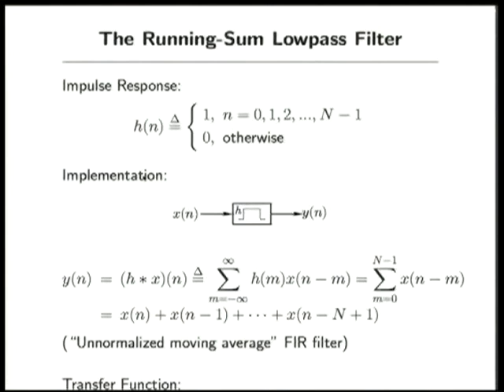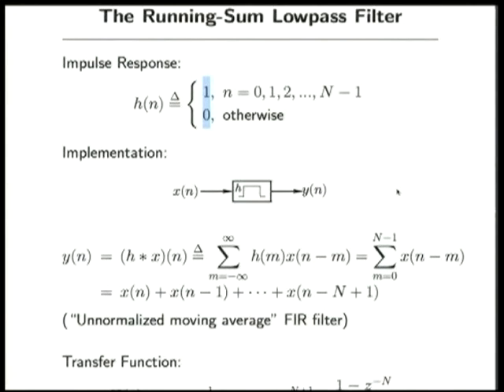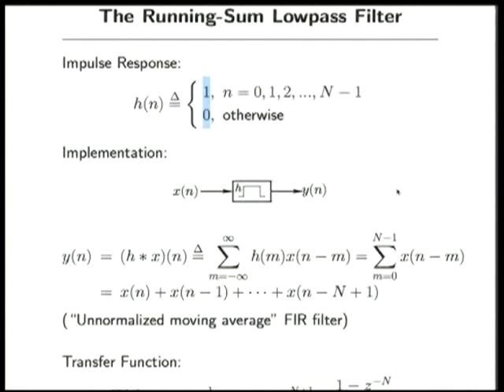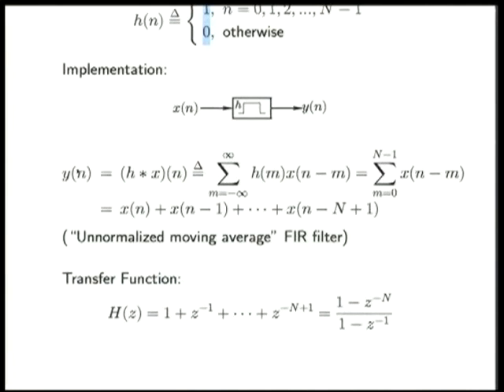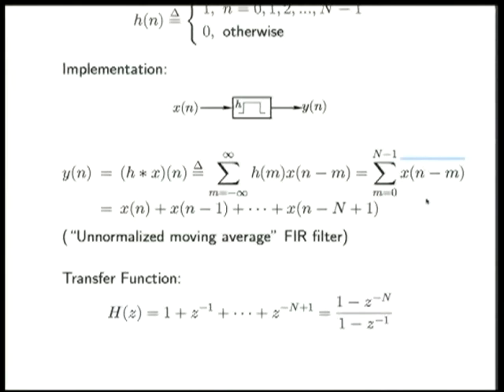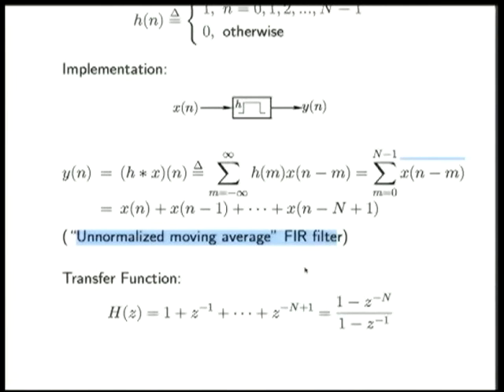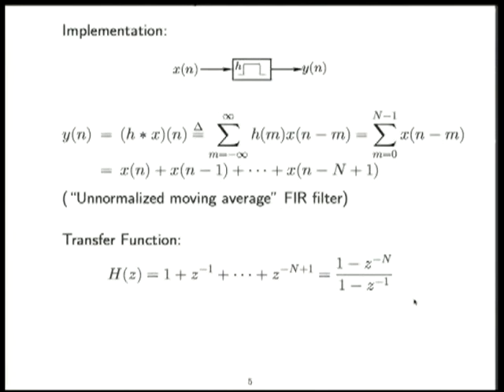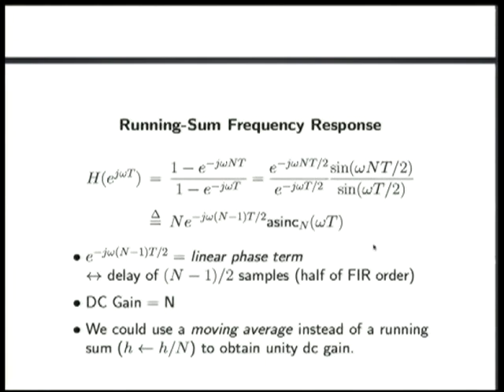music320 14 03 04 7